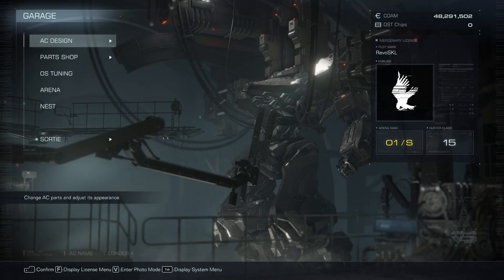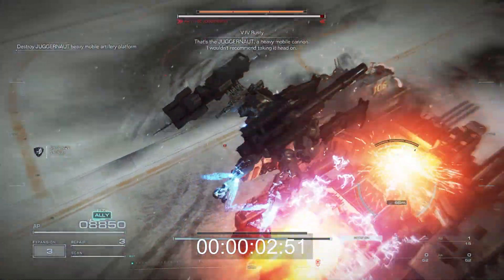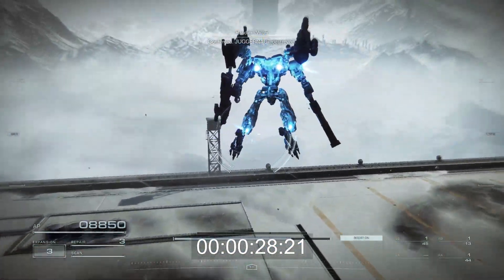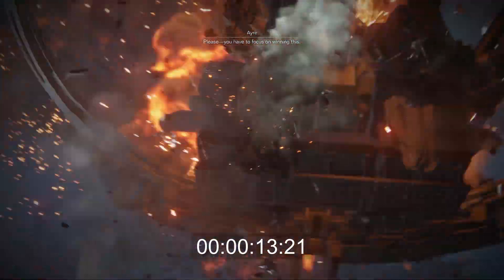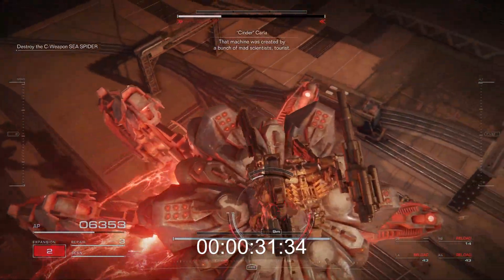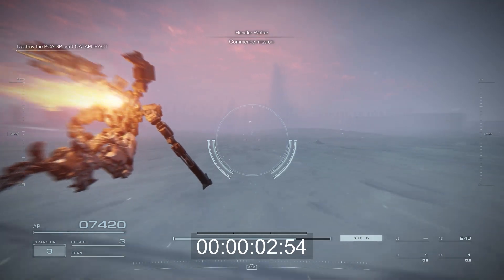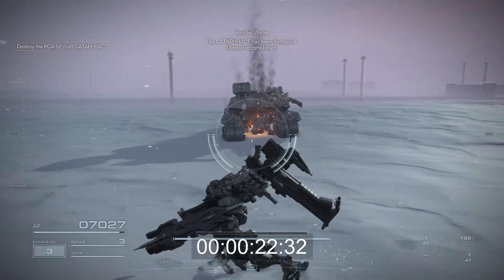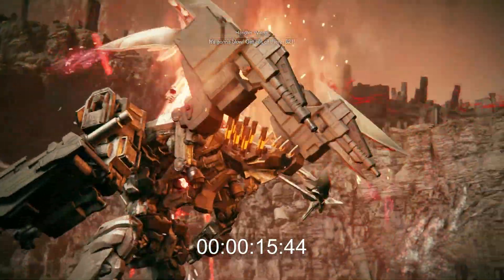AC6 Bosses in Less Than 30 Seconds | Armored Core 6 (VI) Fires of Rubicon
A boss rush with my fastest kills so far. Double Zimmerman's + Pilebunker do most of them in with no issue, Sea Spider being the exception. It has the most health and stagger resistance out of all the bosses, plus a 10 second phase change. Lemme know in the comments if you would like to see a video explaining builds/strategies used, since I've found some optimal boss strats somewhat regardless of build.

I am going to work on the final bosses too, I made a video of a previous final boss rush, but I think I can get them down under a minute each. Except Walter. He gets 5 seconds.